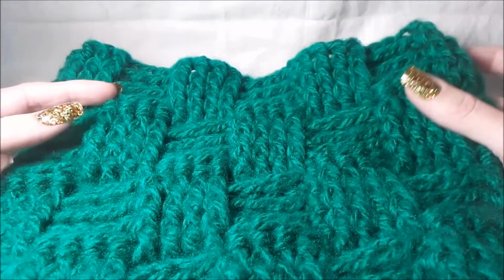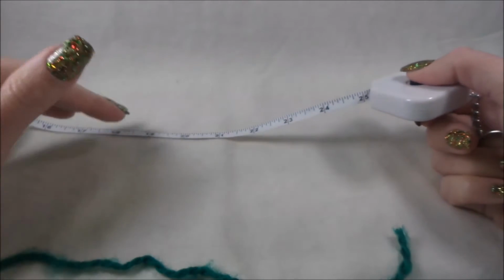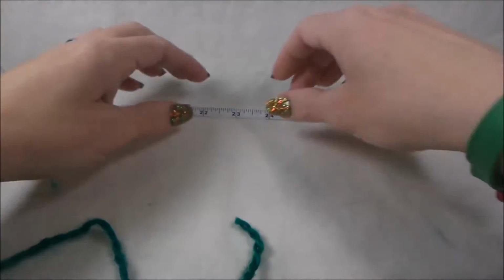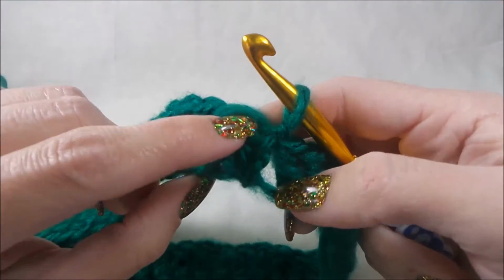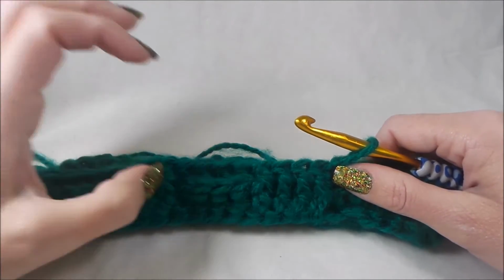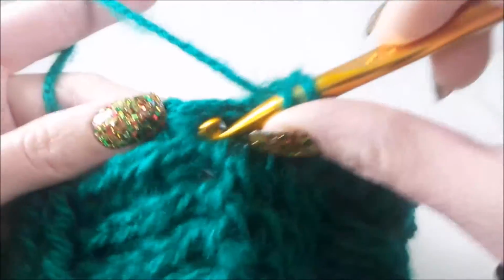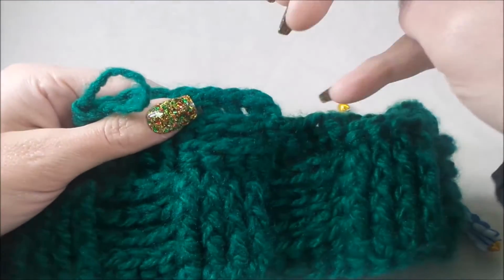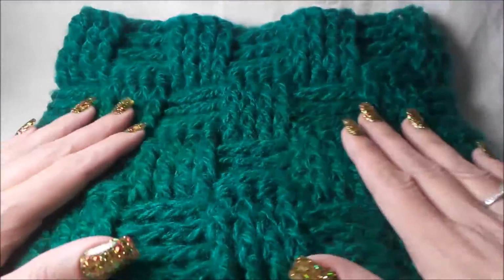How To Crochet A Basket Weave Cowl